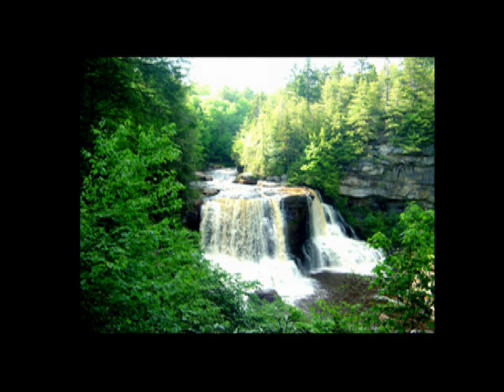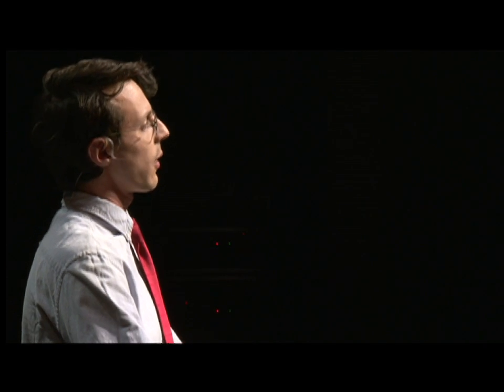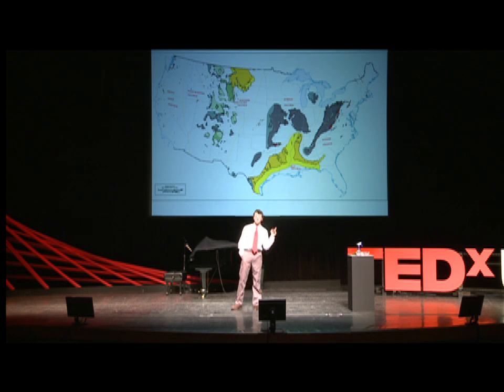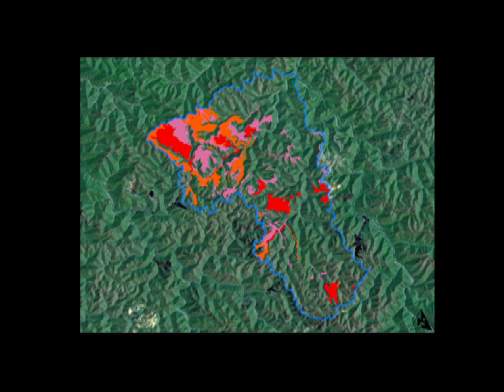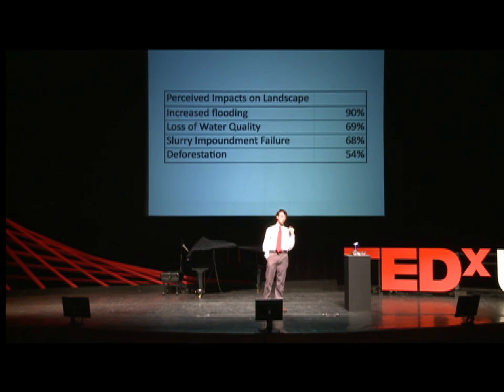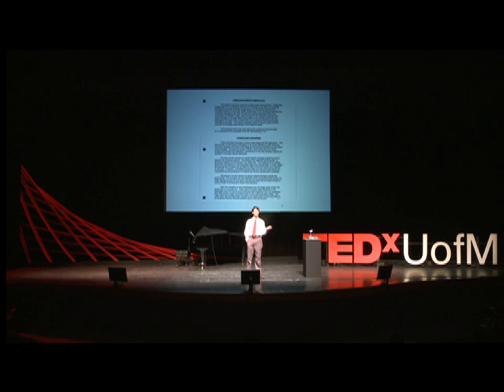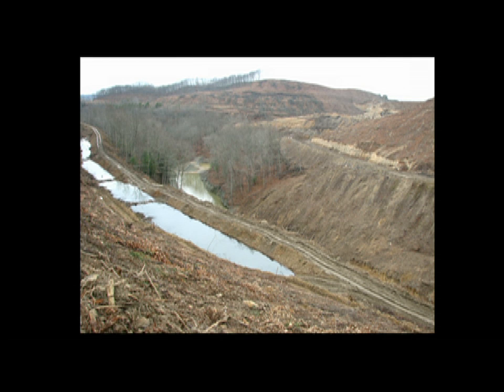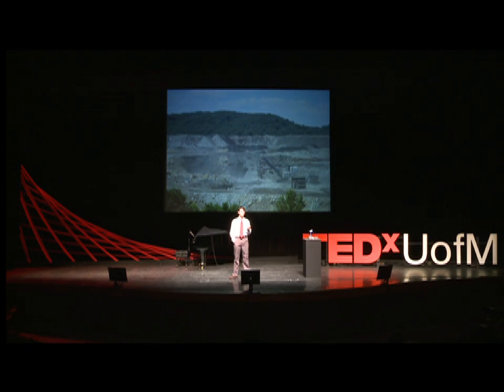Transforming Justice: Elias Schewel at TEDxUofM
Inspired by issues of sustainability in today's developing "technocracy," this University of Michigan Taubman College of Architecture and Urban Planning Student spent his last summer as a part of a tree sit in West Virginia. He is one to take action towards all things just. We are honored to have Mr. Elias Schewel as a speaker.